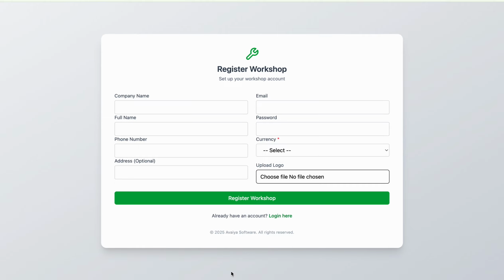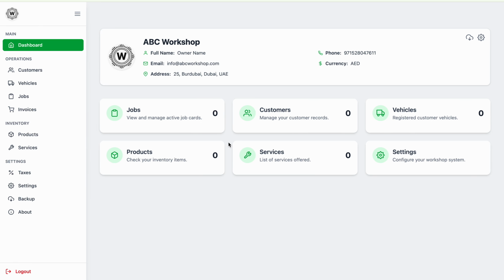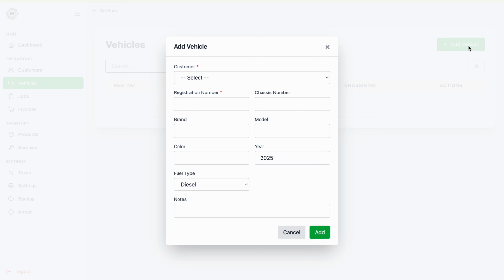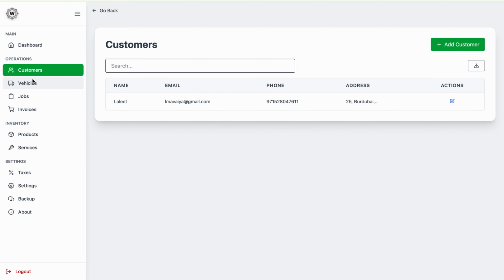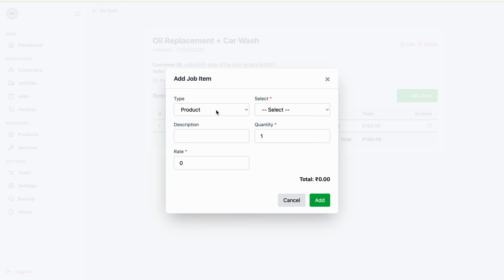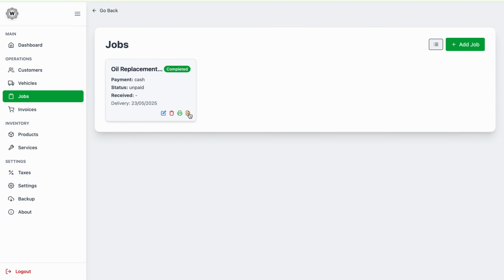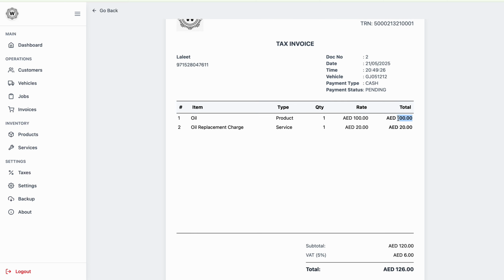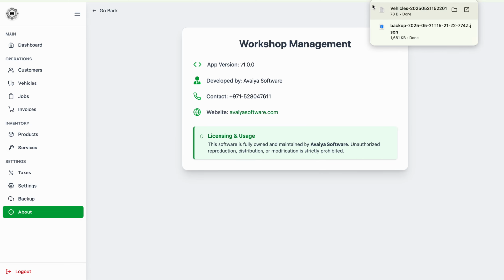GRX Garage Management Software Demo | Job Cards, Billing & Inventory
🚗 Welcome to the official demo of GRX – the complete garage management solution for auto repair shops in the UAE and India.

With GRX, you can:
✅ Create job cards and track services
✅ Manage spare parts and inventory
✅ Generate and share invoices instantly
✅ Work offline and sync automatically
✅ Offer multi-user access and customer tracking

📞 Need help or want a demo? Chat with us on WhatsApp

🔧 Built by Avaiya Software – Experts in SaaS for service businesses.